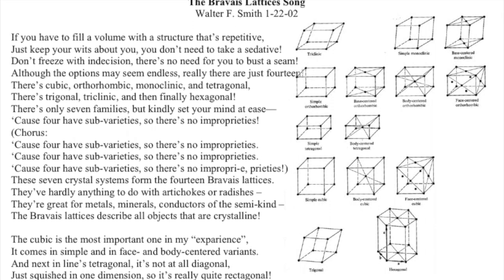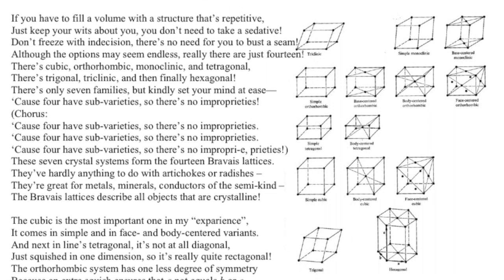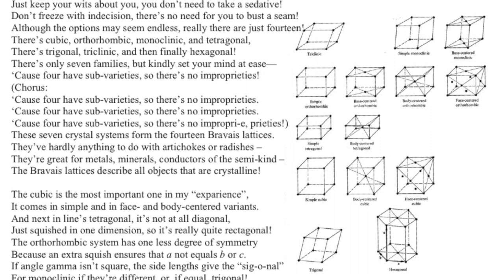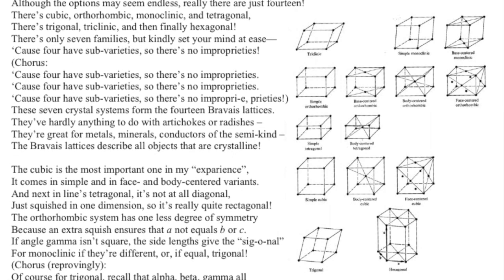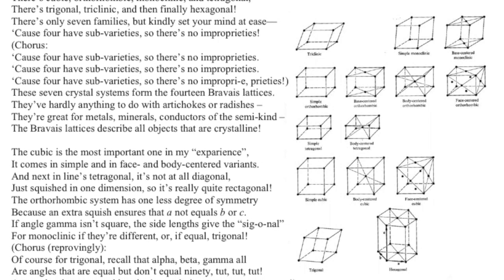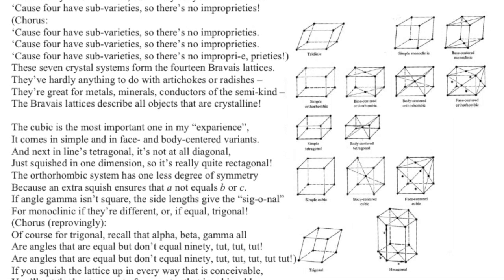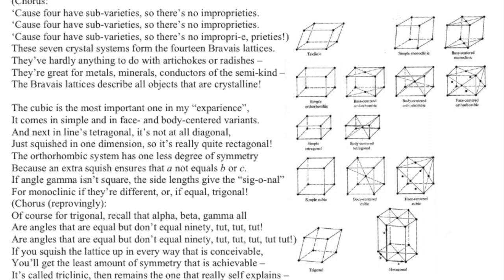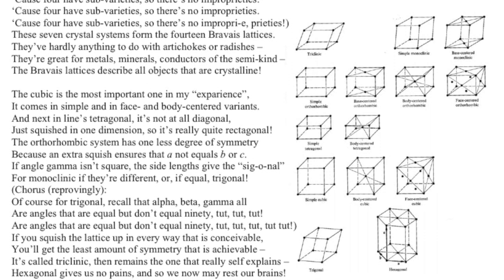Alice's Story with Material Science at CWRU